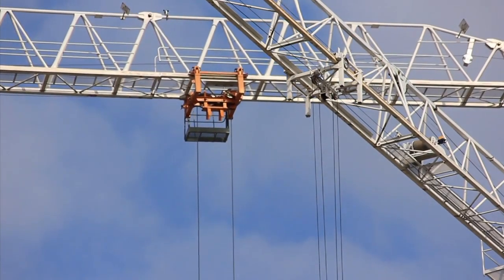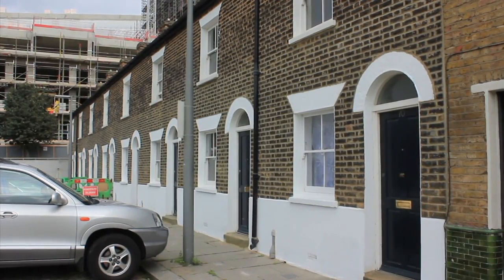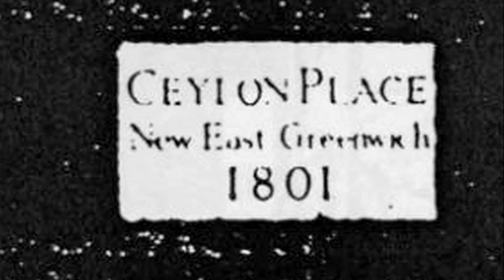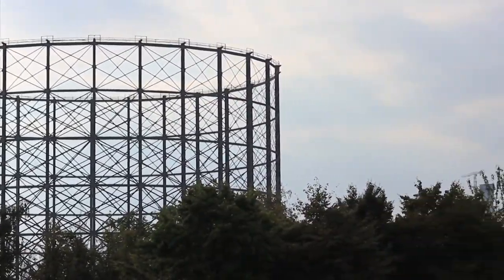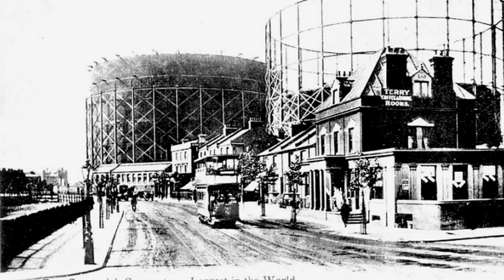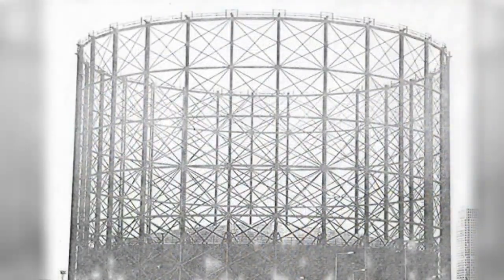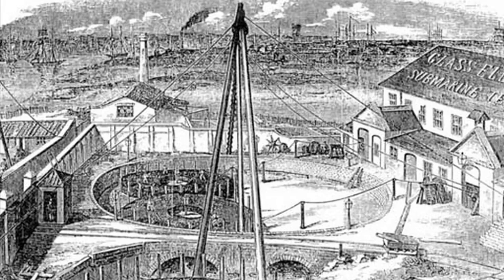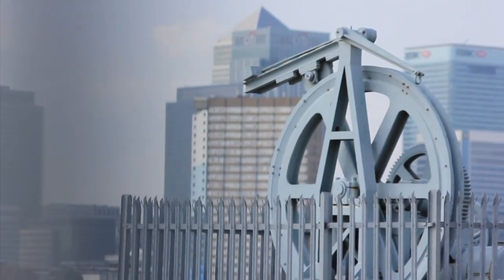The Greenwich Show: A history of the Greenwich Peninsula